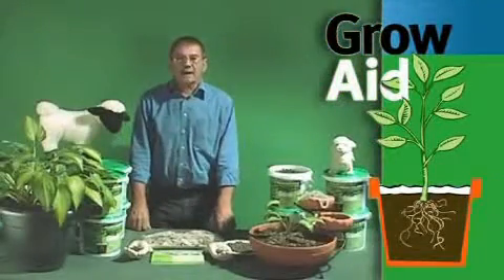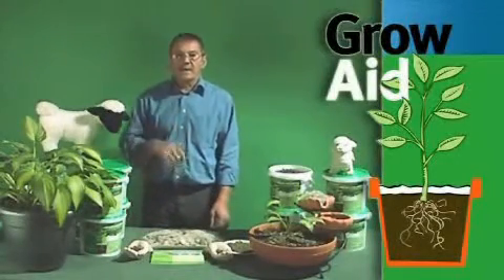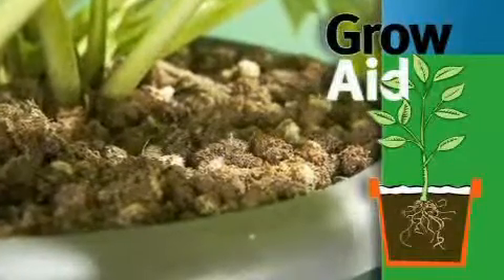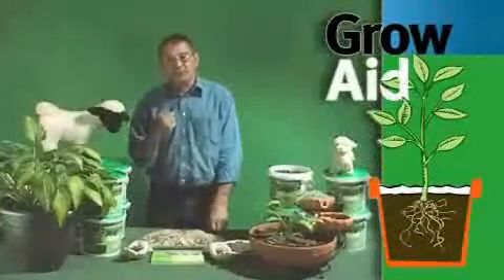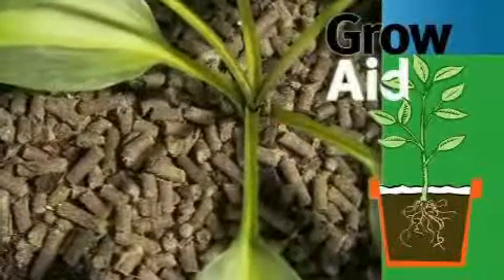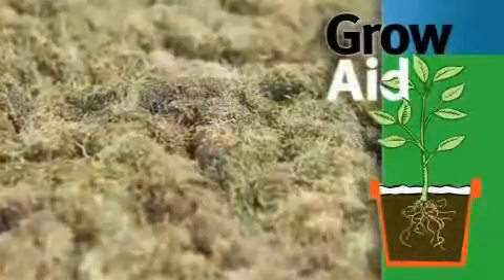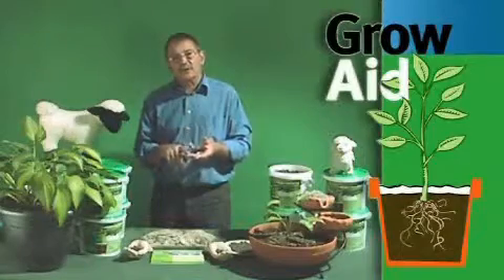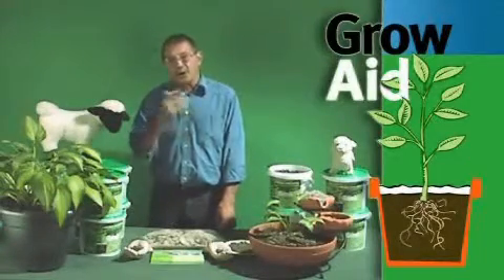Home Slug Gone